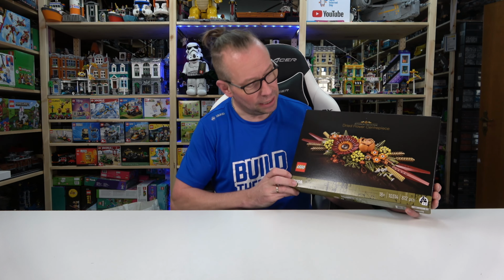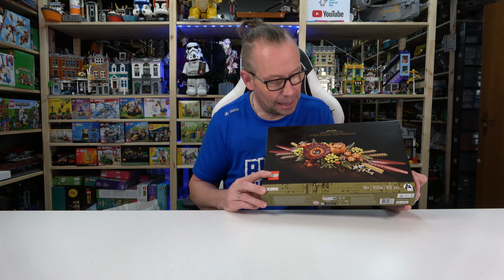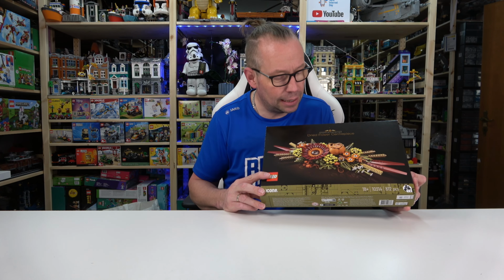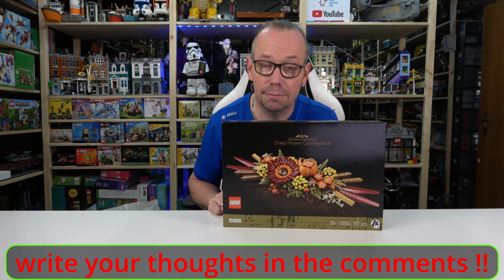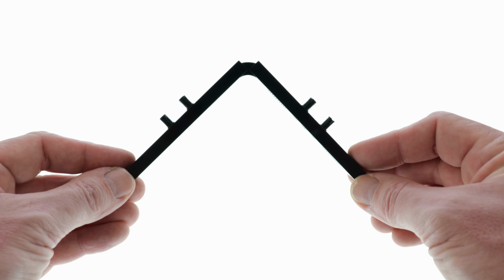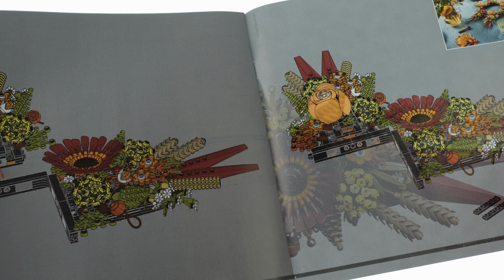LEGO Icons Dried Flower Centrepiece Speed Build #10314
812 pcs
49,99$ / 49,99€
LEGO Icons 2023